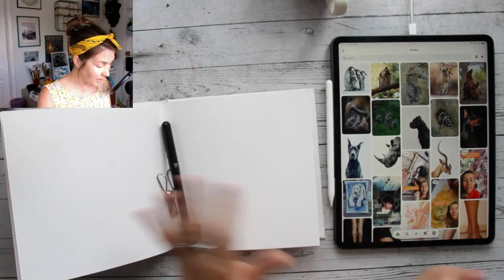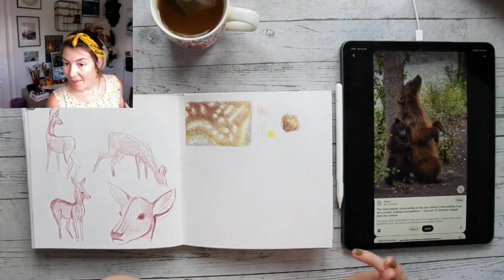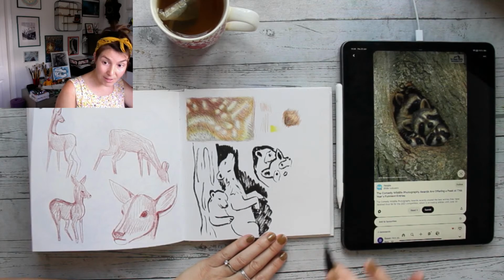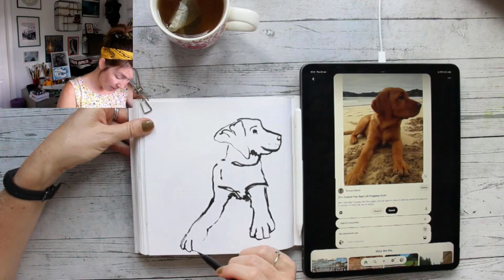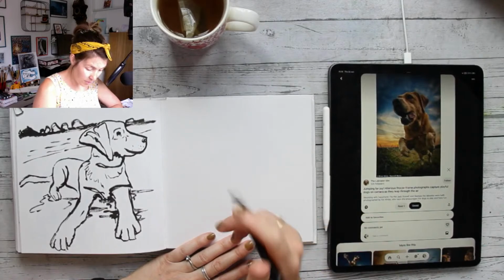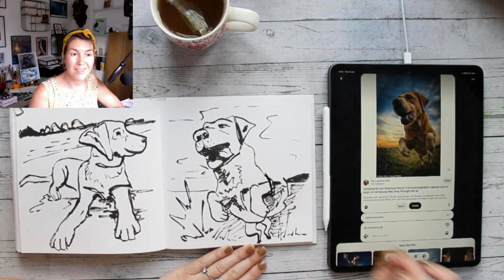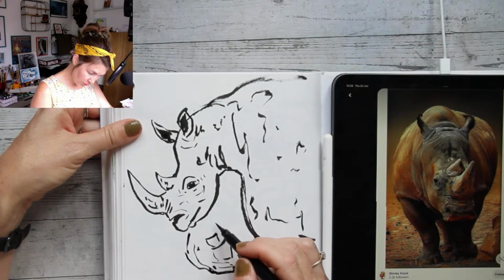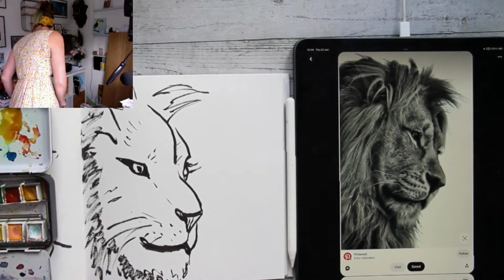Sketchbook session - live stream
Hi my creatives,
In this weekly live sketchbook session I will be drawing in my sketchbook and I invite you to join me.
I will be using simple materials as this is is only a 30 minutes session.
Pen, pencils or line & Wash.

✸My FREE Monthly newsletter full of inspo, art tips and extra behind the scenes

Instagram 💕@makingsandmusings
Facebook 💕@makingsandmusings

ABOUT ME:
My name is Irene and I am an artist and illustrator based in the UK.
I run weekly painting and drawing classes, host classes on skillshare and my work has been used on packaging designs, in children's books and on various products.

I regularly open my shop and I am happy to connect here or on instagram.

You can also join my creative community where we join monthly art challenges, draw and paint together in life sessions and inspire and motivate one another.

HOW I CREATE MY VIDEO'S:
Music or Youtube Music Library

For filming I use:
✸Overhead Tripod
✸Camera, Canon
✸my Iphone

I edit  my art vlogs in:
✸Davinci resolve
✸IMovie